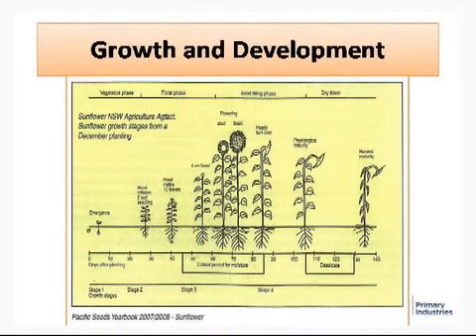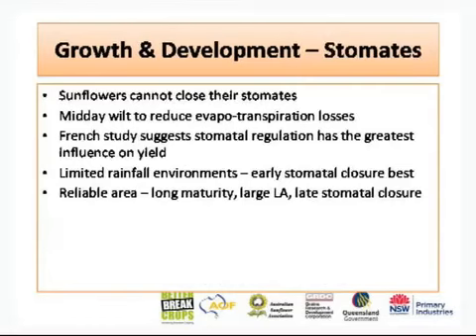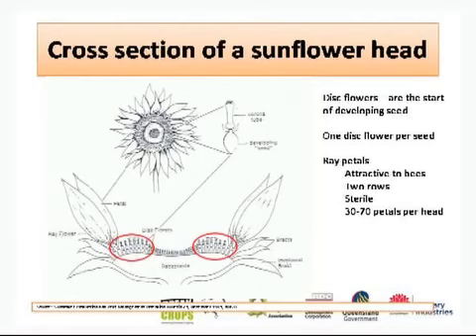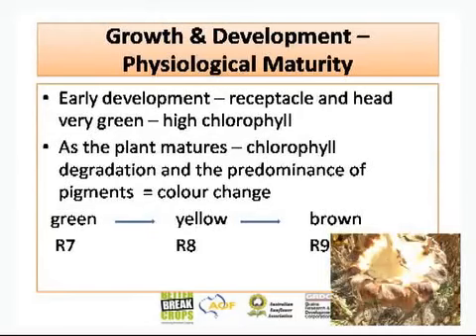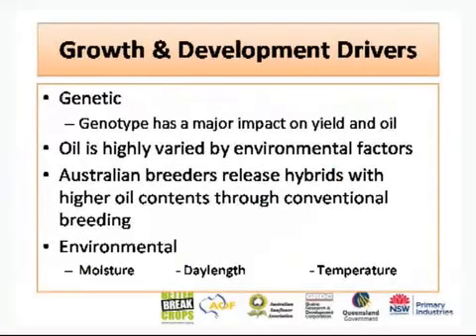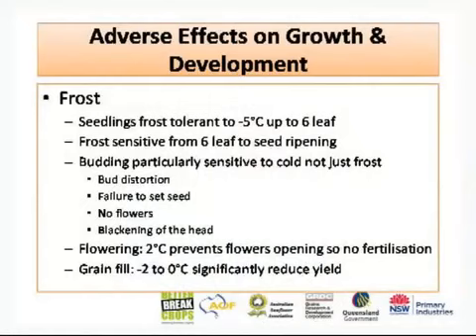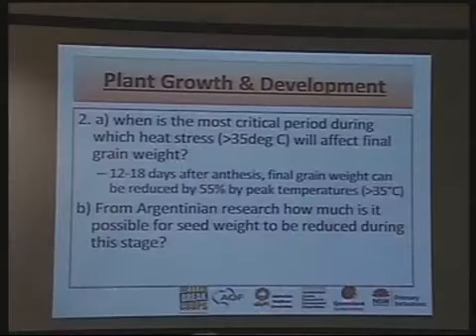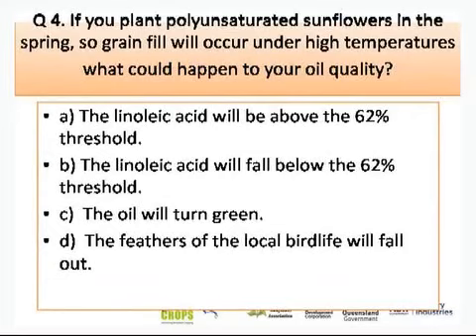Big Yellow Sunflower Pack - Plant Growth - Loretta Serafin